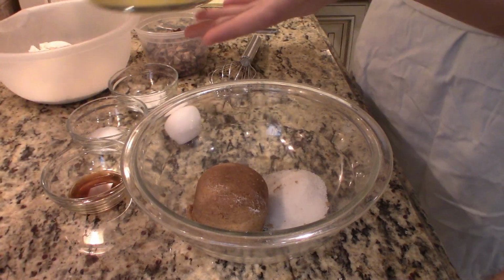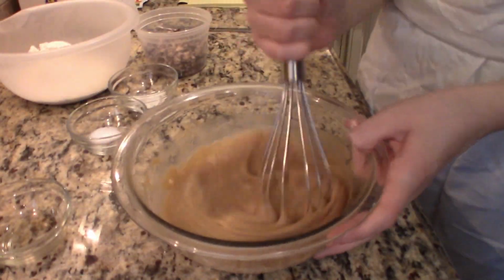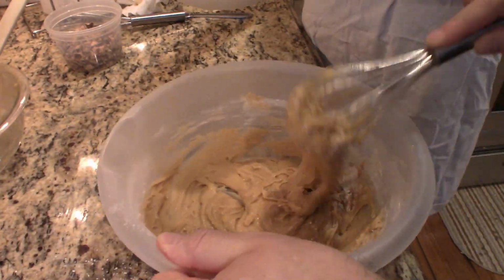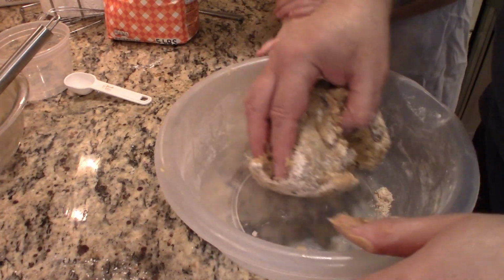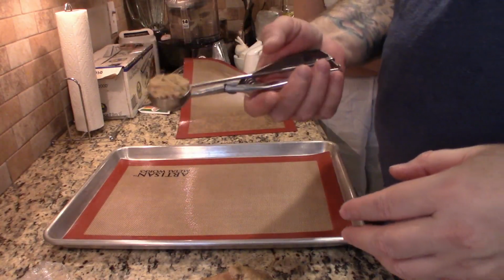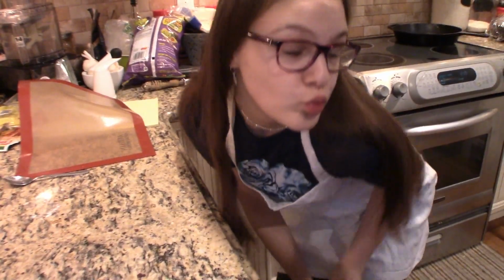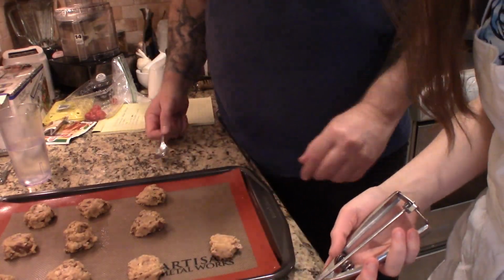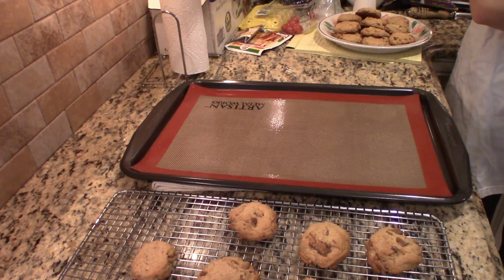KitKat Cookies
Preheat your oven to 350*  F

½ cup melted butter
½ cup brown sugar
2 tablespoons white,granulated sugar
1 teaspoon vanilla extract
1 egg
1 ½ cups all purpose flour
1 ½ teaspoon baking powder
½ teaspoon salt
1 cup crushed KitKat pieces

Cream together both sugars and the melted butter. Add the egg and vanilla extract whisk until smooth and creamy. Add the salt and baking powder to the flour; whisk until well blended. Slowly add the flour mixture to the creamed sugar mixture. Once well incorporated, add the KitKat pieces. If the dough seems too soft add more flour a tablespoon at a time until you have a smooth firm cookie dough. Place in the fridge for 20-30 minutes so it can become firm.

Using a teaspoon or small scoop, scoop out cookies and placed onto a parchment paper lined cookie sheet ensuring to space about 2 inches apart. Bake in a 350*F, preheated oven for 10 to 13 minutes. All ovens cook differently and cooking time will depend on your oven